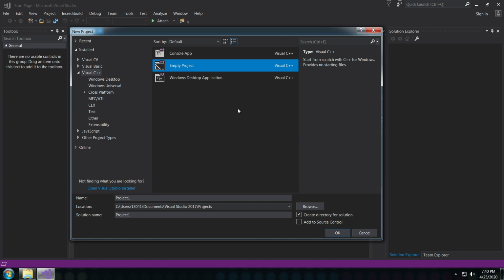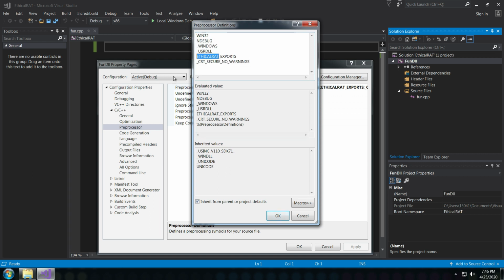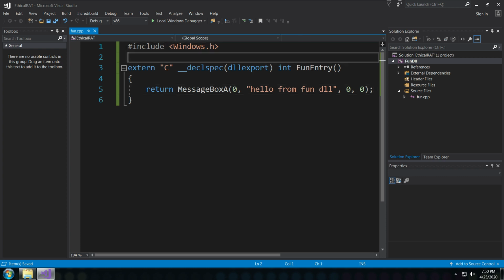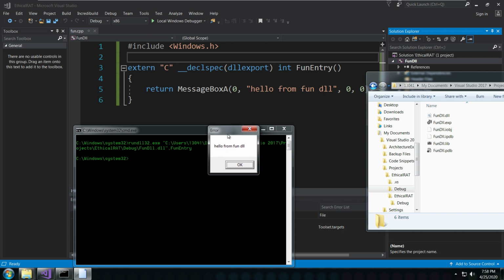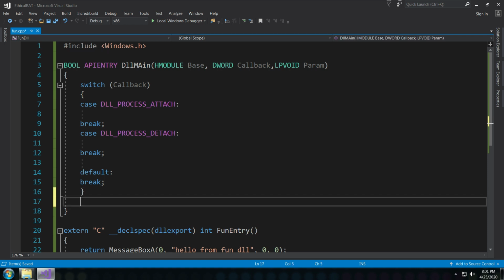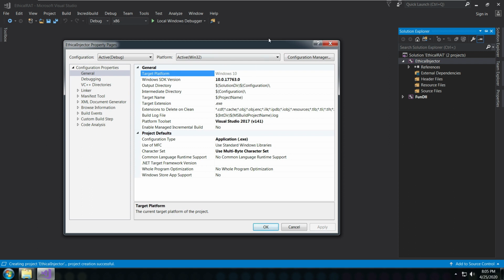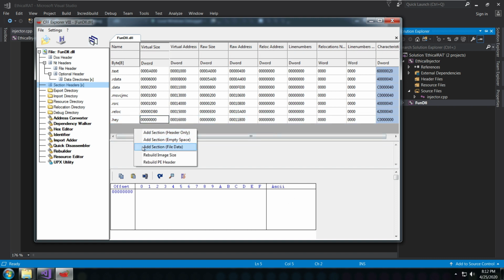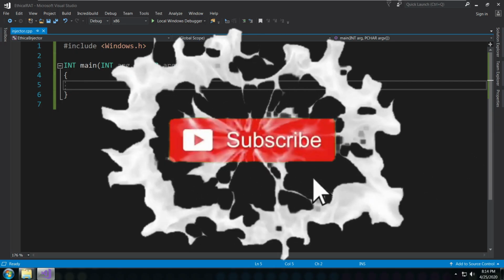C++ Writing Ethical RAT using Windows API - Part 1: Introduction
This series will be ONLY for EDUCATIONAL interest!
We will go into a malicious journey to better understand how malware works and then we will create an Antivirus to destroy the virus completely.